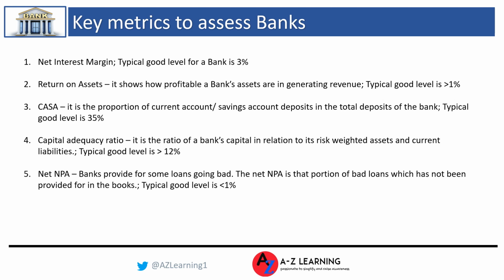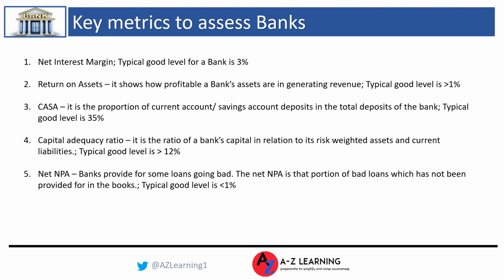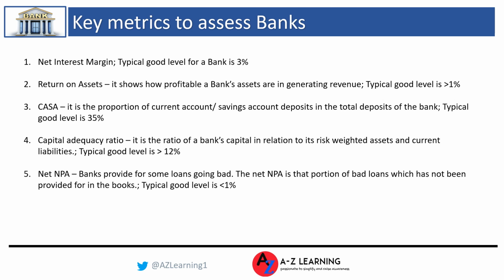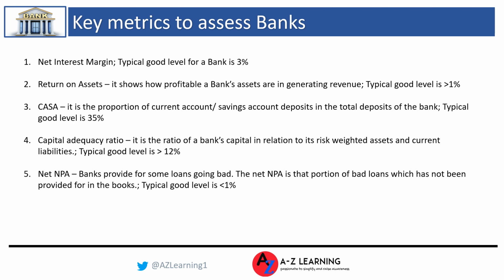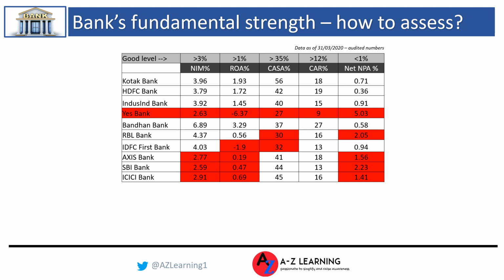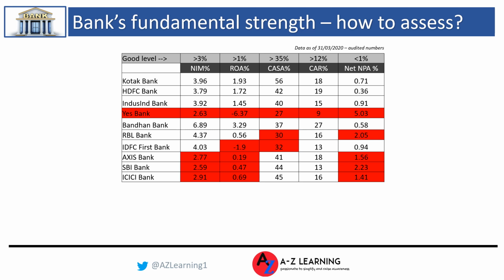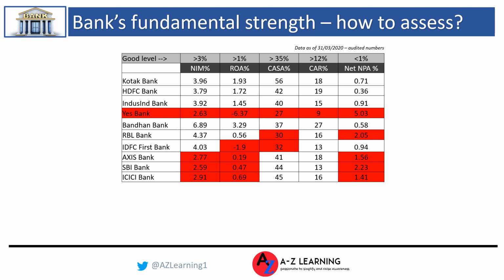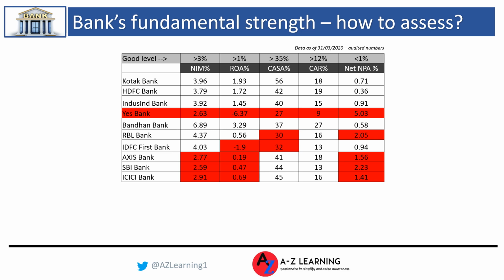Key metrics to assess Banks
The Banking stocks are an integral part of all investment portfolio. Whether you are an equity investor via mutual funds, index funds or direct stocks, you will always have a significant part of your investment exposed to Banking stocks. The banks represent almost  42% of total NIFTY stocks. NIFTY Bank as an index is second most traded index in India.
The Banks have historically given excellent return to its investors but at the same time there has been some riskier banks who have costed money to its investors like Yes Bank etc. Though the interests of the depositors have always been protected in case of failed bank but the shareholder particularly retail shareholder has always ended up incurring losses with riskier banks.
In this video we share with you five key metrics which can be used by investor to assess any bank's fundamental position. These five metrics include Net Interest margins, Return on Assets, CASA Ratio, Capital Adequacy Ratio and Net NPA.
The video also provide information on ideal ratios so that you can apply them as a benchmark to assess whether the bank is strong or weak. We hope you find the content of the video helpful and simple to understand.